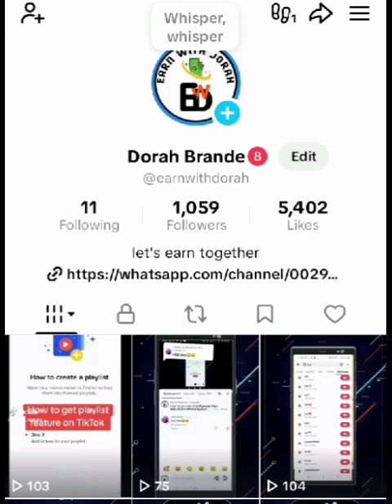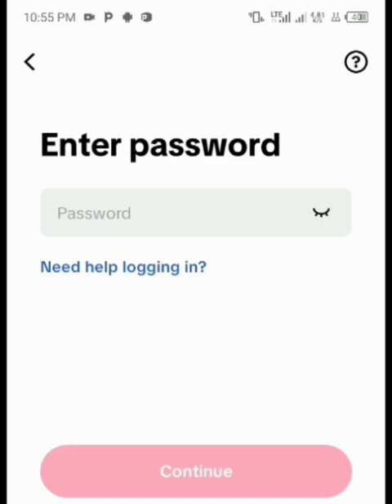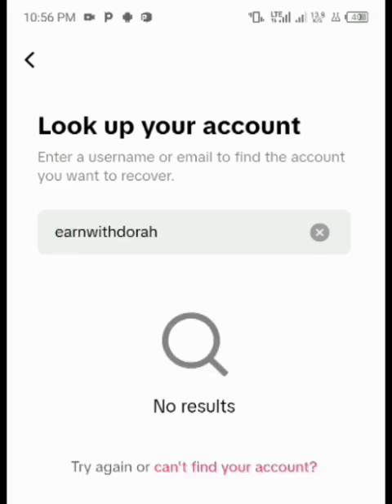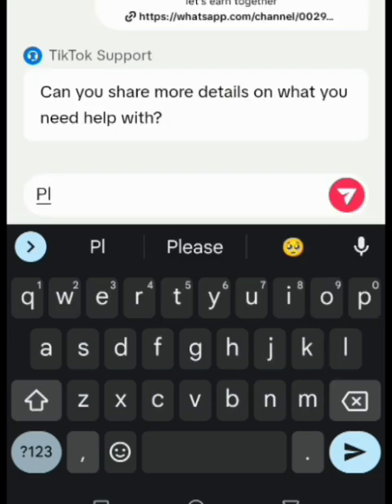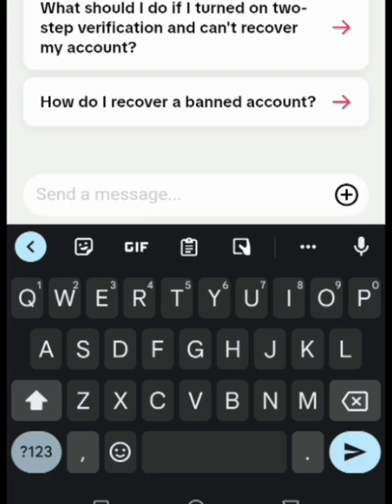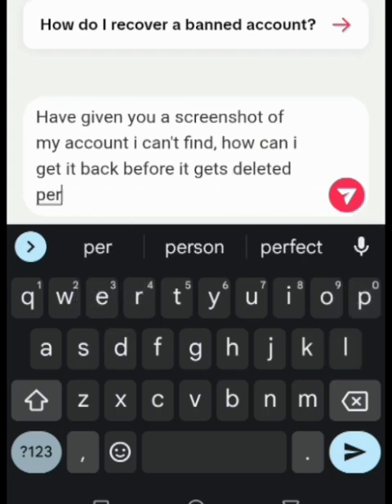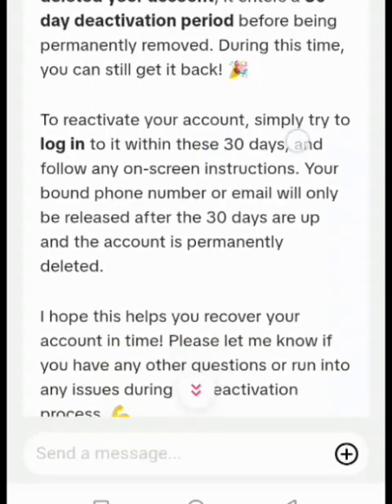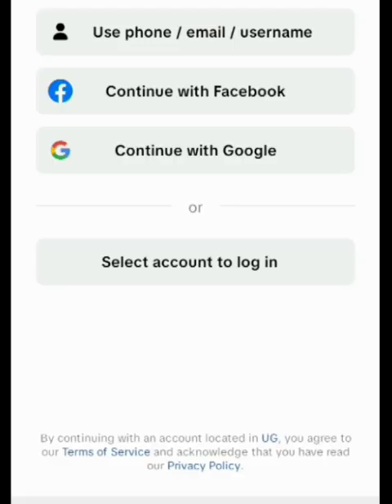How To Recover A Deleted TikTok Account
Step by step guide how to recover a deleted TikTok account

​how to recover deleted tiktok account
how to reactivate tiktok account after deleting
tiktok account recovery guide
how to undo deleted tiktok account
how to recover tiktok account after 30 days
can you get a tiktok account back after permanent deletion
how to recover permanently deleted tiktok account 2026
tiktok reactivate account past 30 days
how to recover tiktok account without email or phone number
recover deleted tiktok account forgot password
how to log into a deleted tiktok account
how to recover tiktok account with username only
how to appeal a banned tiktok account
tiktok feedback form for account recovery
how to contact tiktok support to get account back